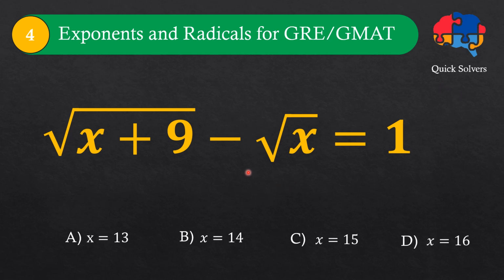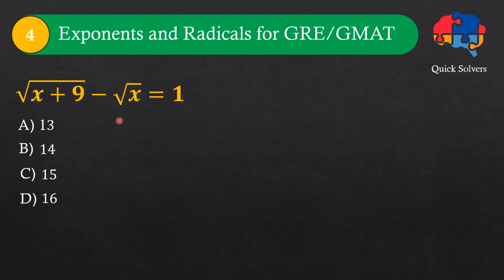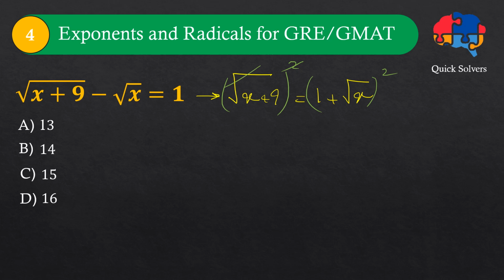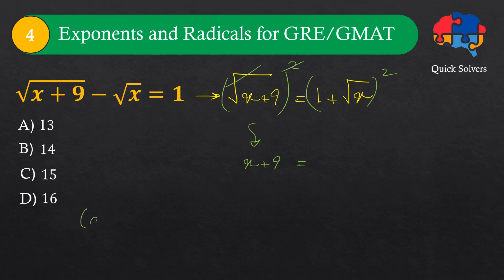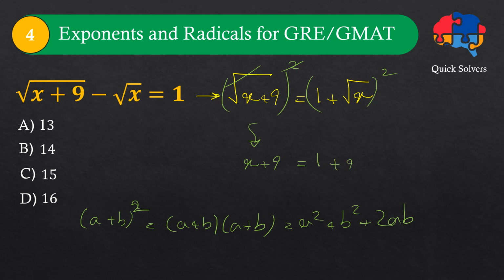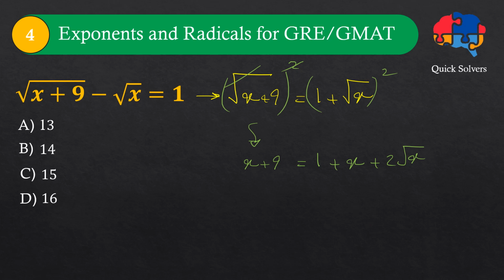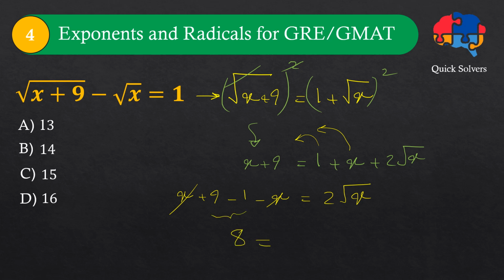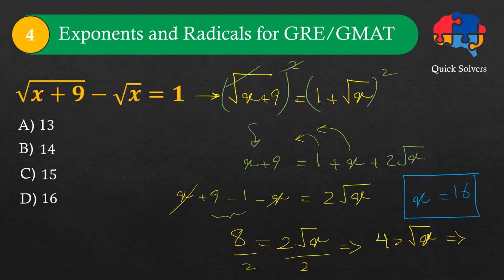Solve This Radical Equation Fast! | GRE GMAT SAT Math Practice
Can you solve this radical equation?
This video breaks down a medium-difficulty GRE/GMAT/SAT-style math problem step by step. Learn how to isolate radicals, eliminate them smartly, and check for extraneous solutions — all in under 2 minutes!

✅ Great for:
• SAT Math (Algebra & Advanced Math)